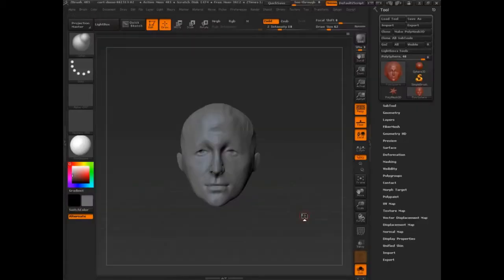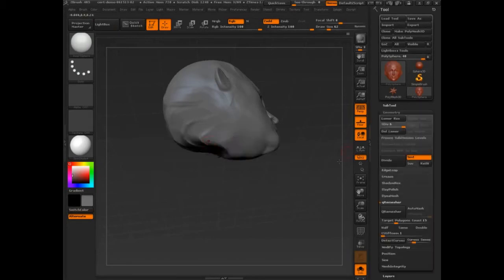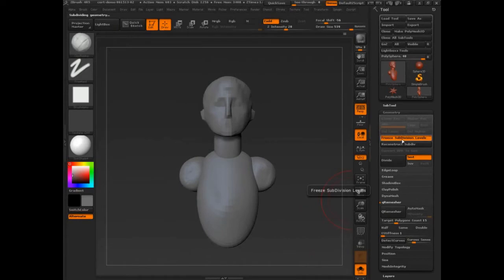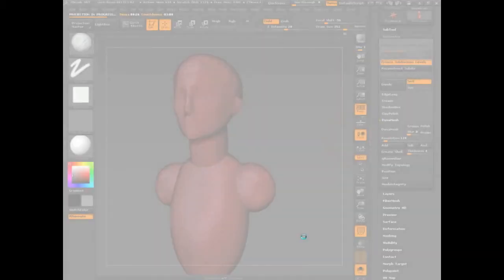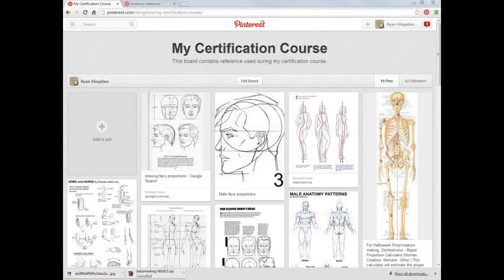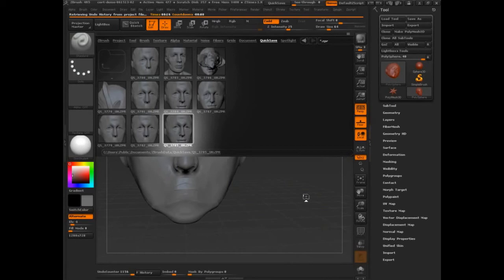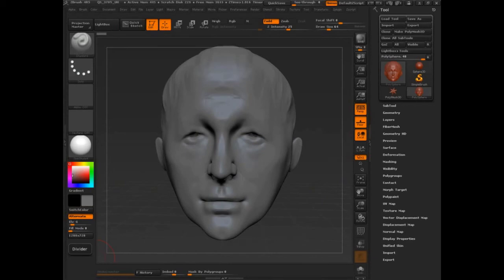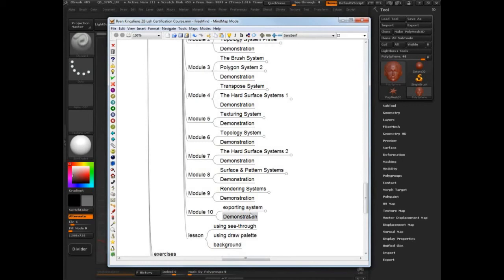ZBrush | Full Training Course | Project 3 - Lesson 15/17 | What Is Next